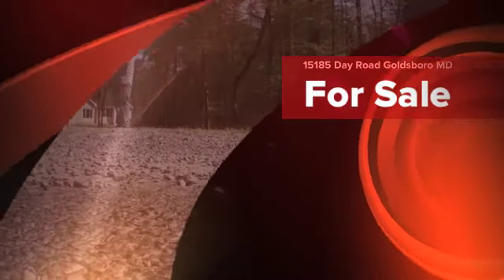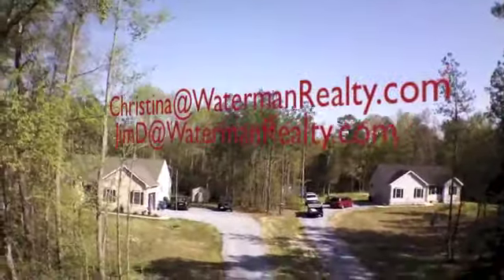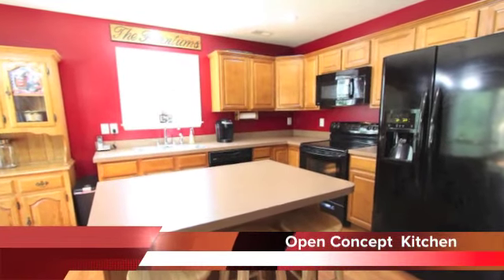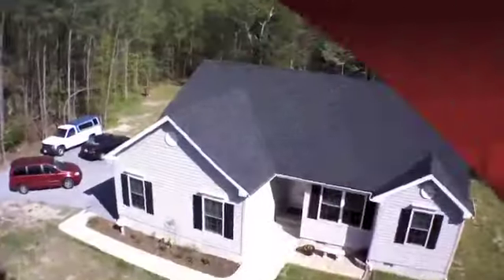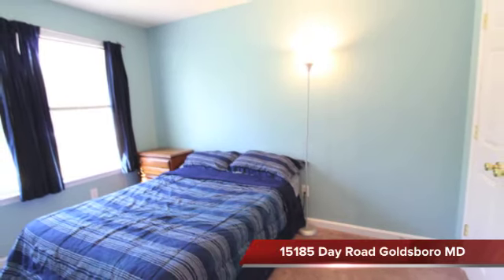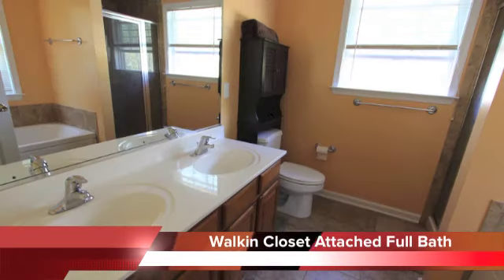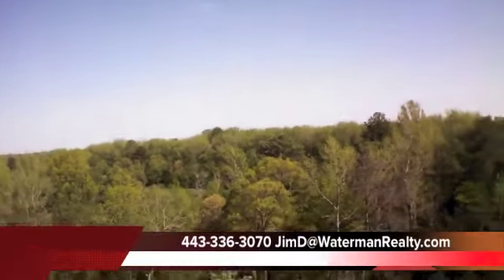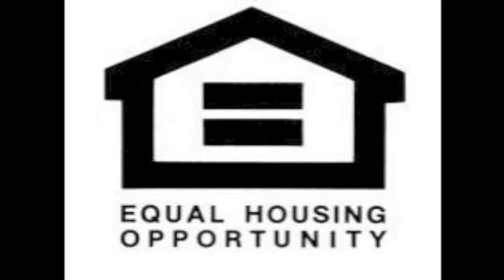Home on Eastern Shore MD Off the Market!!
Ariel shots as well as inside photos of 15185 Day Road in Goldsboro Maryland located in Caroline County. This home is For Sale.